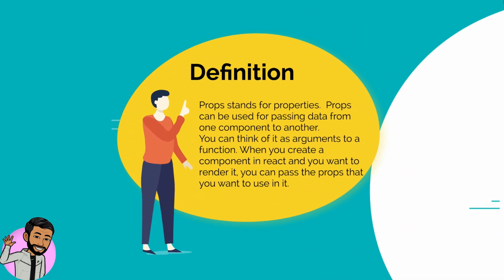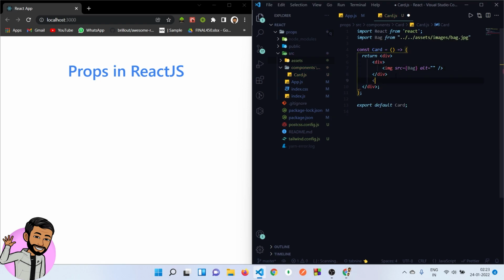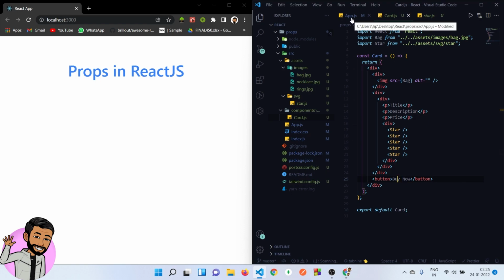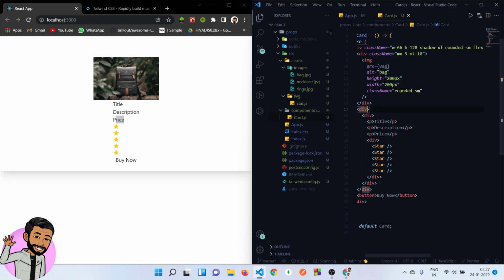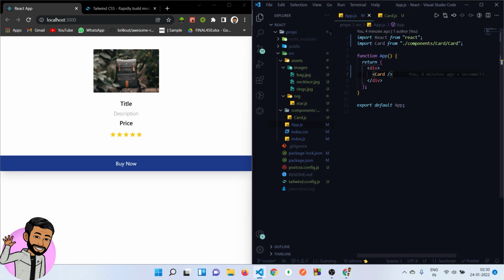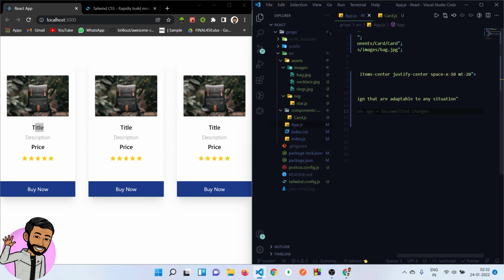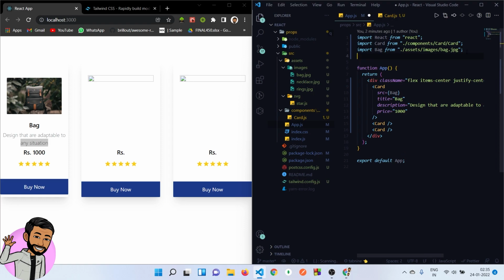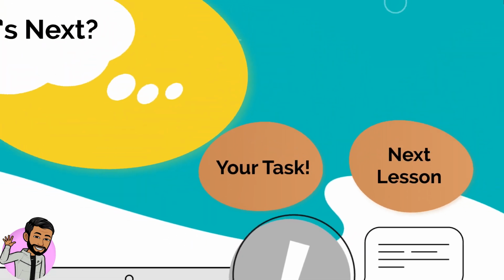Props in ReactJS | React - The Complete Guide | Lecture 4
In this video, I am going to discuss props in react and why they play such an important role in every react application. Also, I have shown a small demonstration of how you can use props in your react projects. I hope you all will find this video helpful.
Also, I have attached the link to the code that I used for demonstration, you can check that out in case you get stuck anywhere.